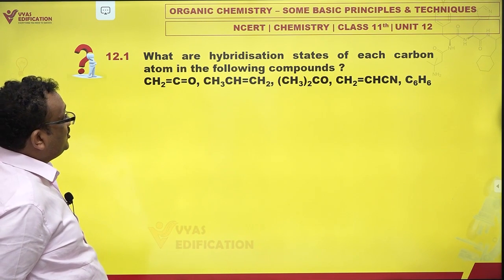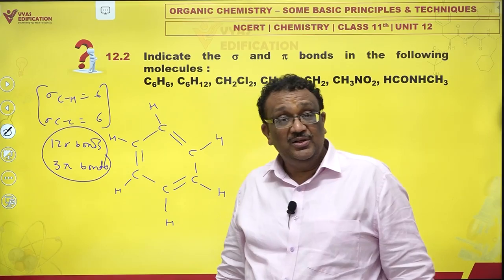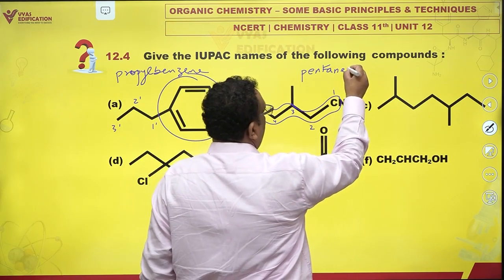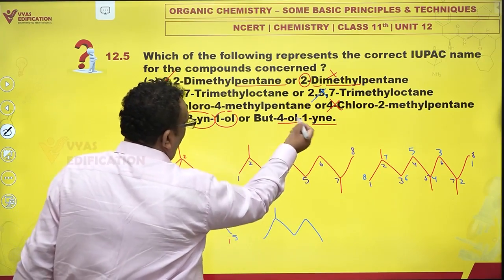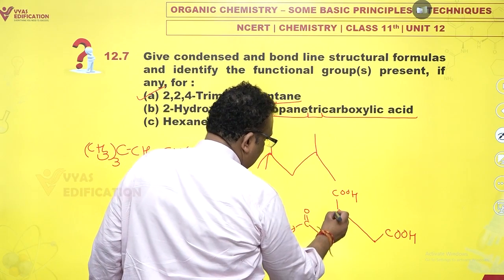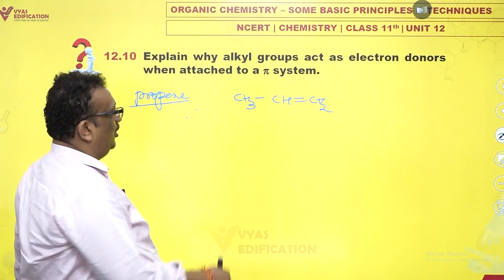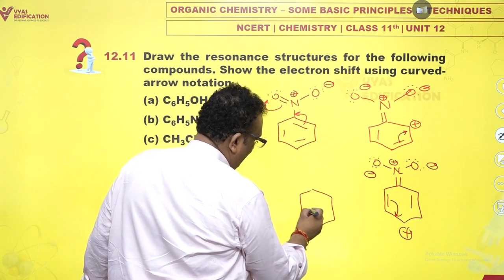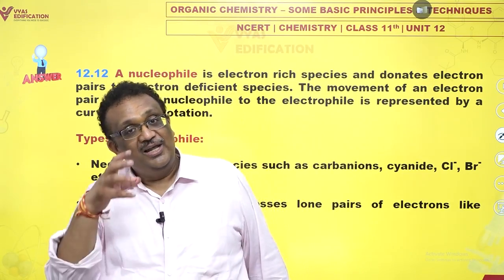NCERT 11th Chemistry | Unit 12 Q1-12 | Organic Chemistry - Some Basic Principles & Techniques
NCERT 11th Chemistry | Unit 12 Q1-12 | Organic Chemistry - Some Basic Principles & Techniques | Shishir Mittal Sir

CBSE Solutions
NCERT Solutions
11th Solutions
12th Solutions

12th Passed or currently in 12th  Students - Path Breaker JEE (1 Year online exhaustive course)

For NEET
12th Passed or currently in 12th  Students - Path Breaker NEET (1 Year online exhaustive course)